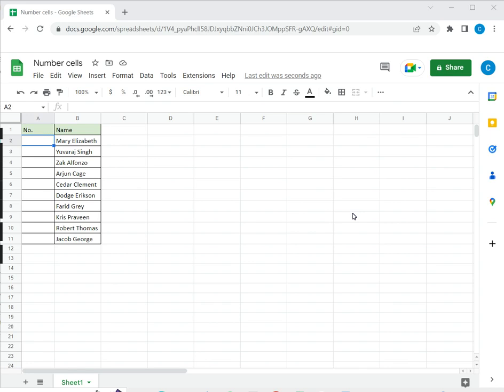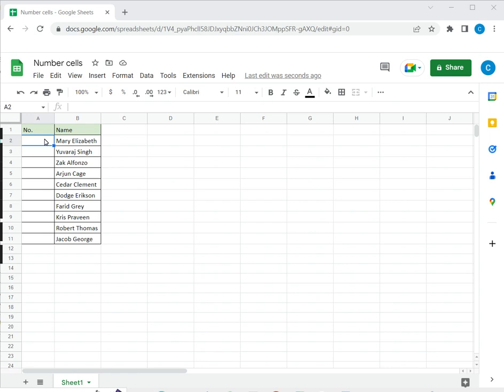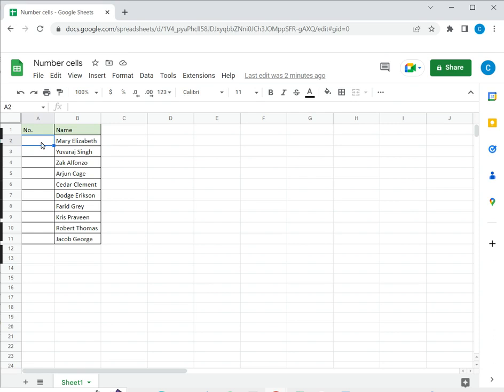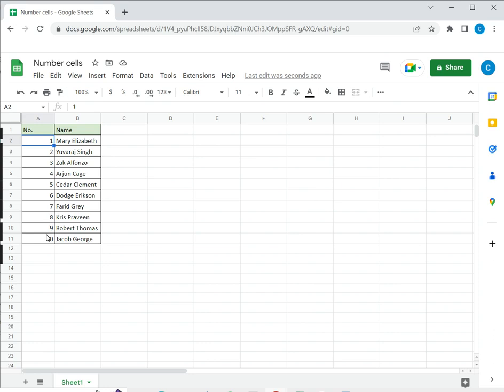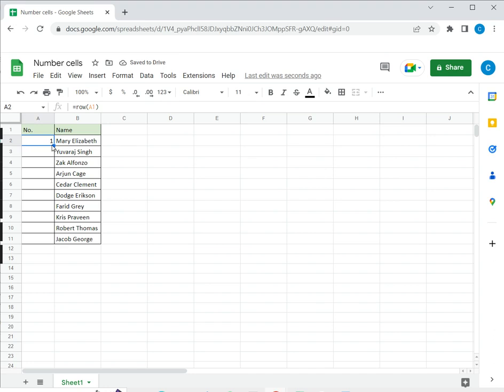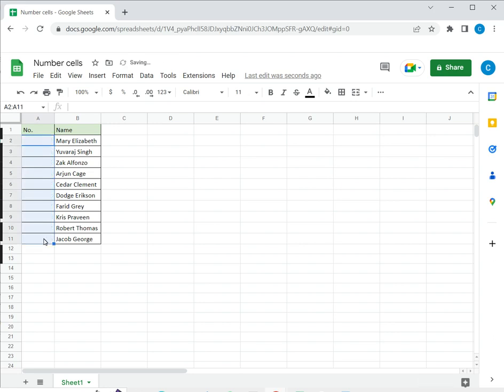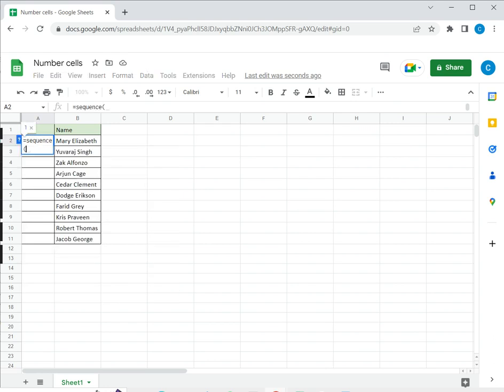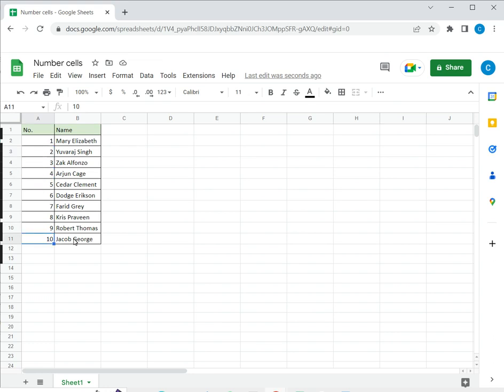How to number cells in Google Sheets